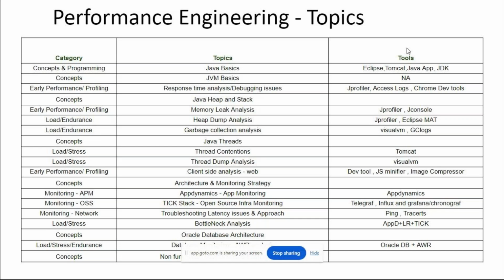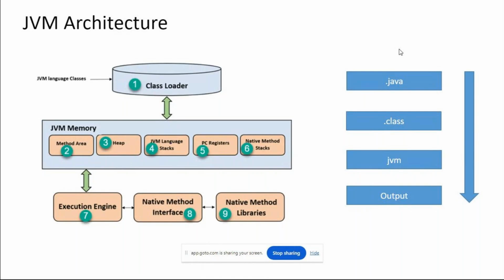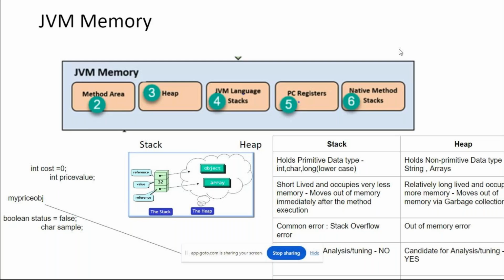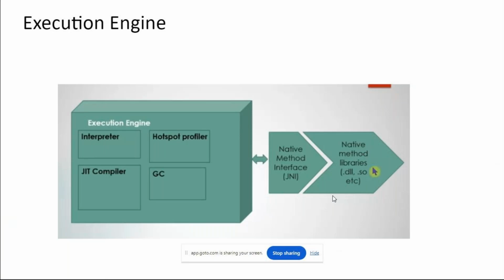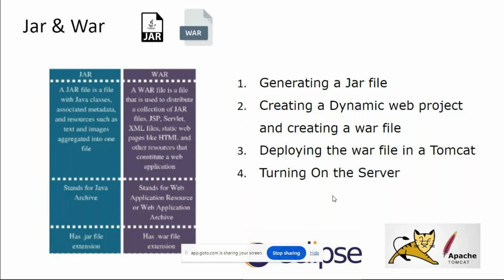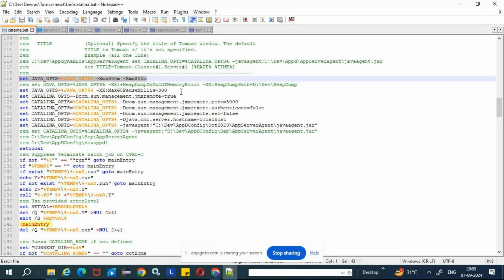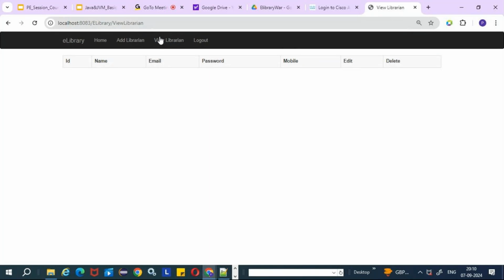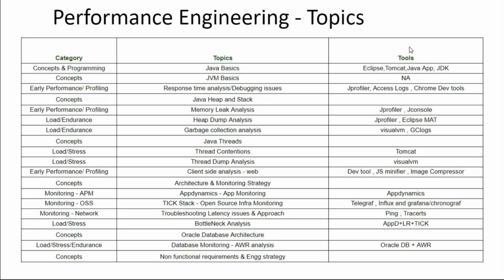Performance Engineering Day 2 on 7th September 24.Contact/WhatsApp us on +91-9133190573 to enroll.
Performance Engineering Day 2 Video on 7th September 2024.

2) Cloud Performance Engineering in DevOps - Core to Master Level

9) SAPGUI protocol - Performance Testing for SAP applications Using LoadRunner

19)Automated Performance : End user experience , Monitoring and Jenkins Pipeline execution – Crash Course

28)Winning New Performance Testing Clients and Presenting Performance Test Proposals

29)Crash Course On Performance Monitoring – End User Experience of Web and Mobile Apps